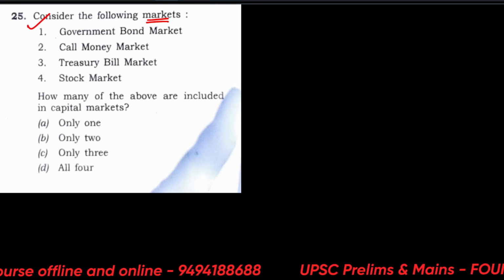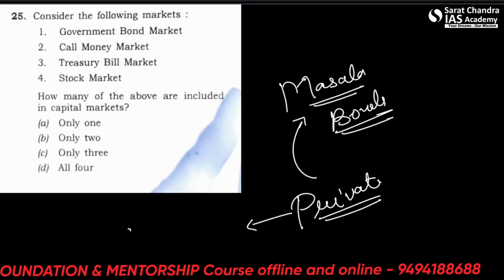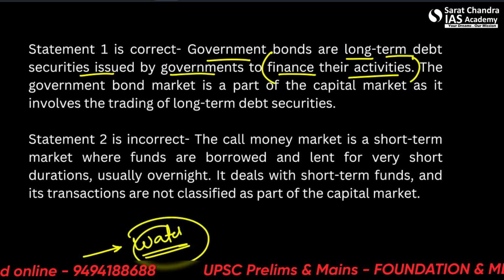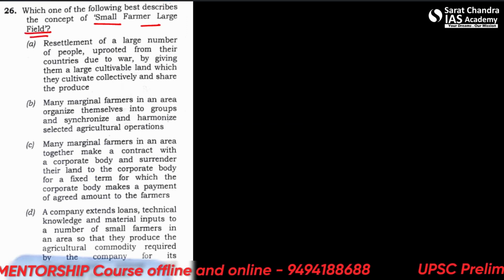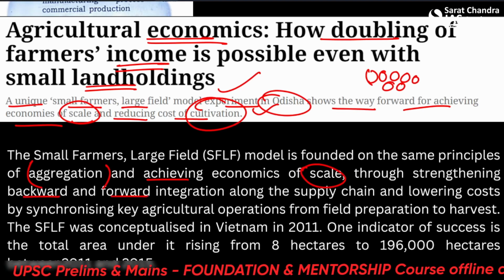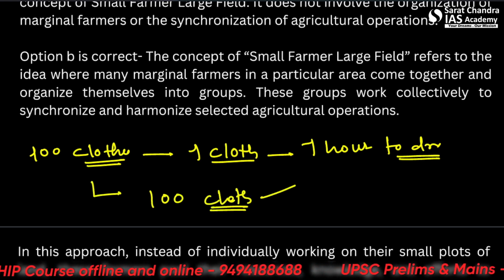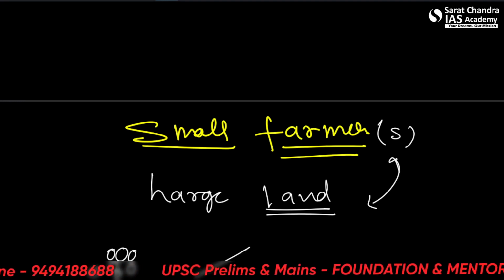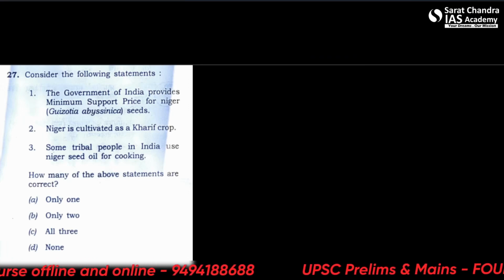PRELIMS 2024-Small farmer large field? Capital markets? How UPSC is asking direct questions from IE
PRELIMS 2024 - Small farmer large field? Capital markets? How UPSC is asking direct questions from IE!  - 20TH JULY 2023- SARAT CHANDRA IAS ACADEMY

1) UPSC Civil Services Coaching ( We are the best top rated IAS Academy in Delhi, Hyderabad and Vijayawada, Andhra Pradesh by Times of India Excellence award)
2) UPSC CSE  Prelims Cum Mains Coaching in Classroom (Hyderabad, Vijayawada) and Online by expert faculty and IAS, IPS, IFS, IRS officers and Rankers
3) Prelims Crash course
4) CSAT Course
5) Prelims and Mains Test series (Online and offline) with evaluation and feedback on same day by expert faculty